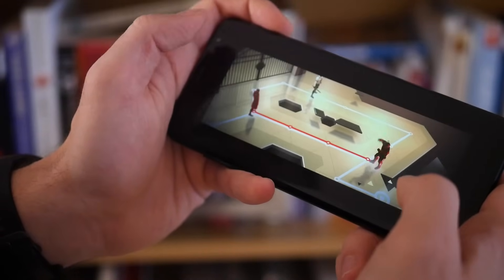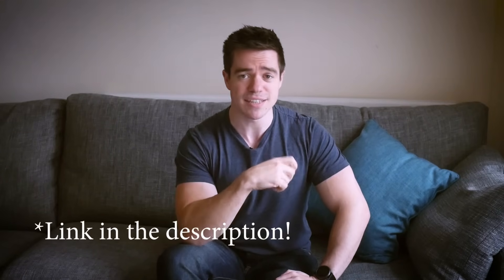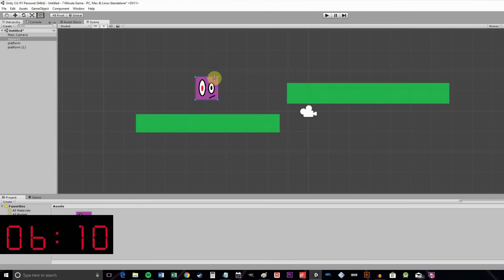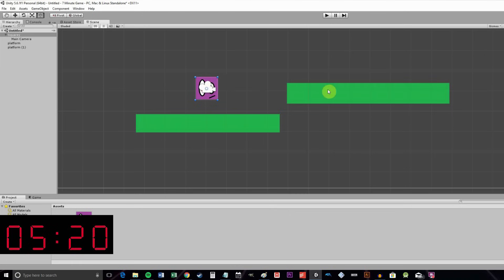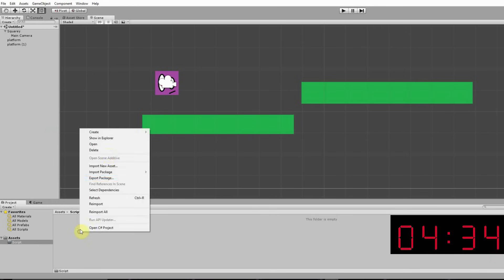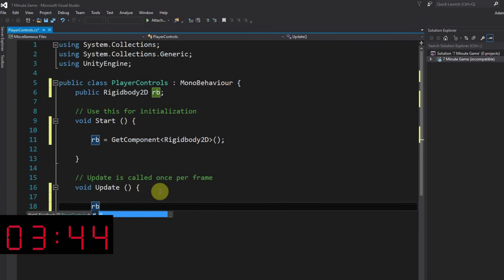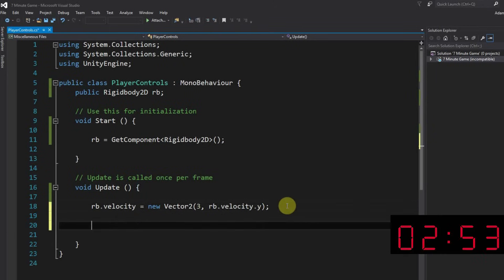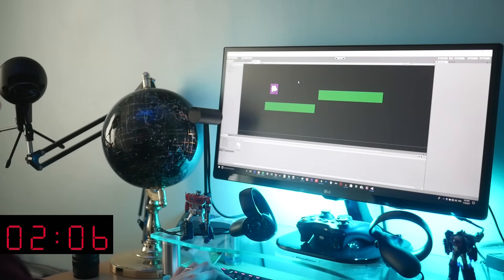How to Build a Basic Android Game in Just 7 Minutes (Unity)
Read the full post | Making a fully working game for Android is much easier than you might think - in this video, Adam will take you from complete noob to basic platformer in just seven minutes using Unity.

Part one of the three part series with much more explanation